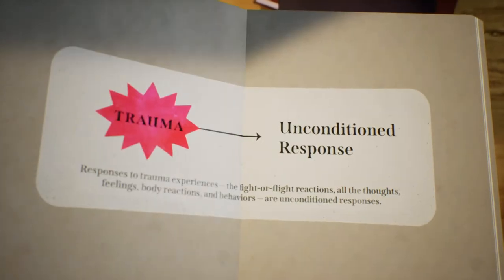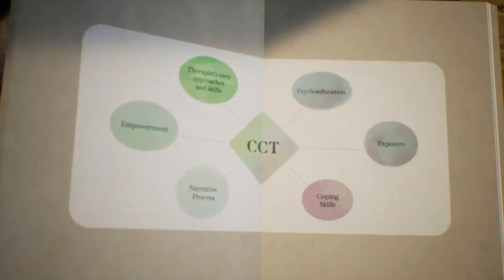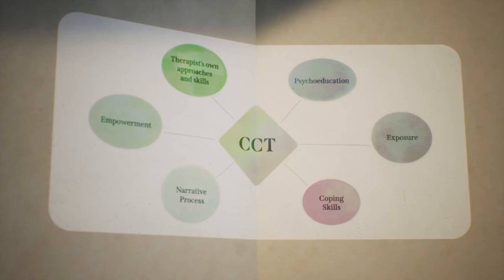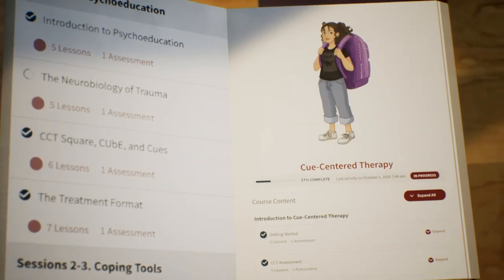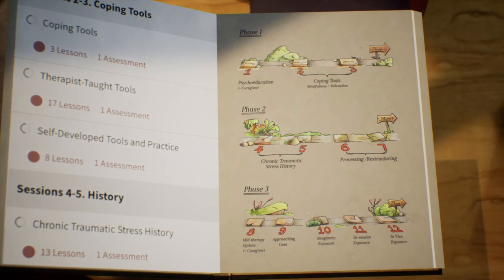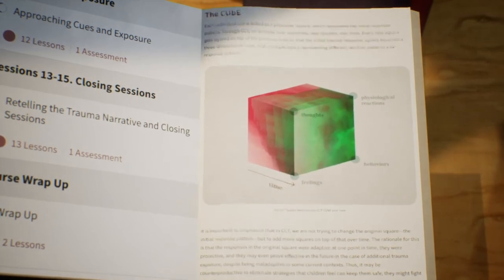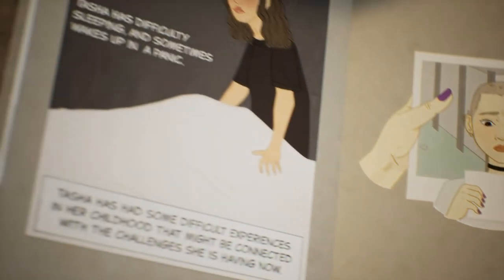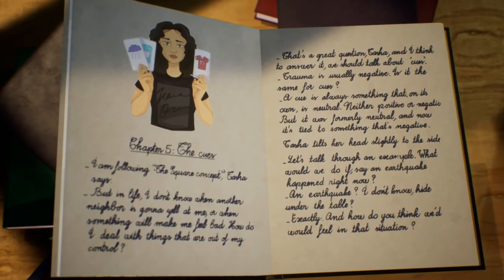Cue-Centered Therapy (CCT) Course Trailer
Cue-Centered Therapy, or CCT, is an intervention for youth with chronic traumatic experiences. CCT empowers youth with knowledge and tools to address chronic trauma symptoms. This includes how traumatic cues develop, learning understanding how they affect current functioning, and practicing and developing adaptive strategies.

CCT applies principles of psychoeducation, classical conditioning, exposure, and narrative therapy to advance best practices in trauma treatment within the context of chronic exposure to trauma and adversity.

This online course was designed by the creators of CCT, Dr. Victor Carrion, Dr. Ryan Matlow, and Dr. Hilit Kletter of the Early Life Stress and Resilience Program at Stanford University. It is intended for mental health professionals who have experience with evidence-based interventions and treatment of trauma, and covers fundamentals which should be invaluable to any mental health professional.

The course consists of self-paced, interactive modules covering the rationale,
goals, techniques, and resources for each session of the treatment. Though CCT is standardized for children ages 8 to 18 years, it remains flexible for accommodating youth of varied age, trauma type, developmental level, and background. That is why in this course we'll meet four different children, Tasha, Nelson, Brian, and Michelle, across a series of short audiobook chapters. Join us as we observe their therapy sessions, and follow their journeys of self-knowledge and empowerment.

The course activity has been approved for AMA PRA Category 1 Credits by the Stanford University School of Medicine.

The content within this course is the property of the Stanford Early Life Stress and Resilience Program, directed by Dr Victor Carrión